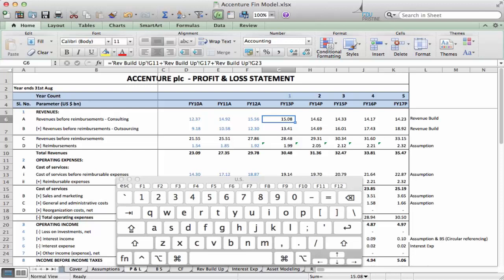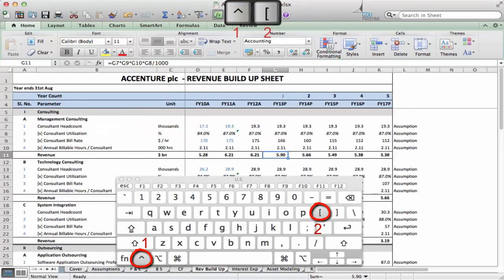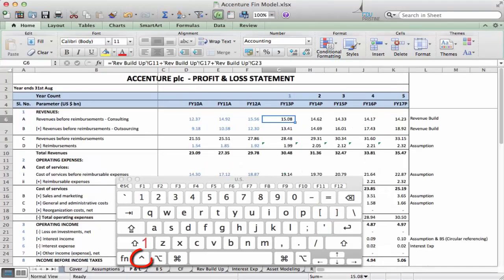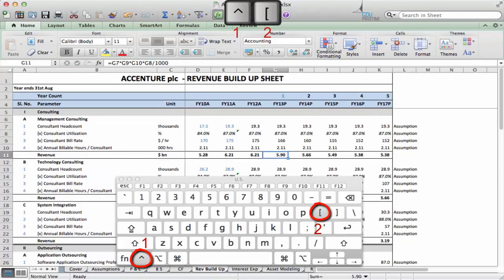Financial Modeling Shortcuts in Excel - Direct Precedent in mac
Introduction:

To make your Financial Modeling experience less frustrating and more productive we have put together Financial Modeling Shortcuts in Excel, use these Shortcuts in Excel to carry out the various activities in financial modeling with great ease. These shortcuts in Excel will help you save a lot of time and be most productive.

Direct Precedent Shortcut:
While working on FInancial Models you would often want to go to the source of data in a cell. It's not fun to double click on each cell and then navigate through the cells and sheets to get to the source . You might want to use the Direct precedent shortcut in Excel to make it easier on you.

Shortcut for Direct Precedent in Excel is going to help you to go to the source with no pain.

About EduPristine